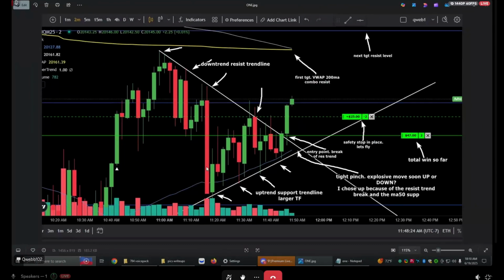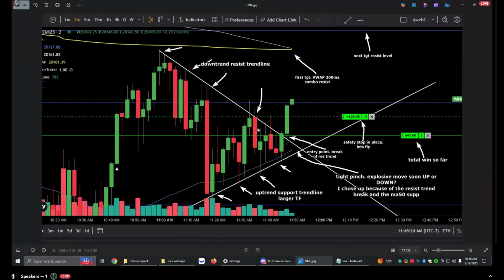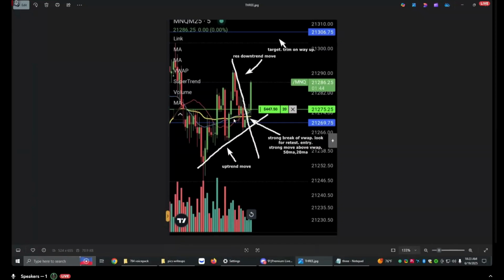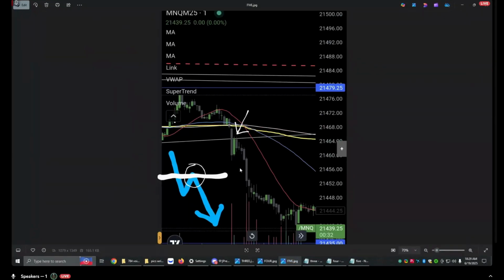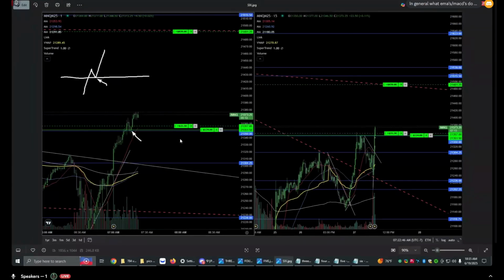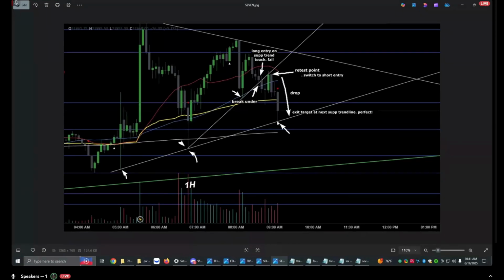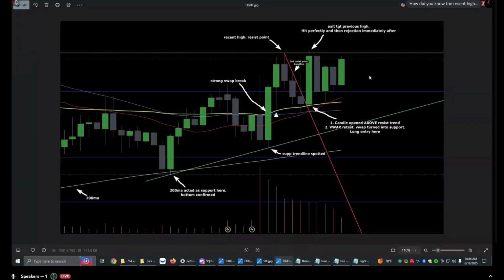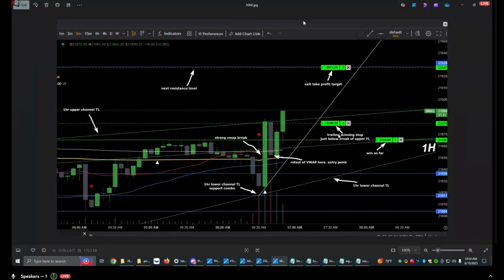Qwebb Live Class session 6.19.25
In this video we go over some of my recent trade setups and summaries.  Then talk about the techniques and strategies of trendlines, breakouts, retests, support resistance and key Points Of Interest.